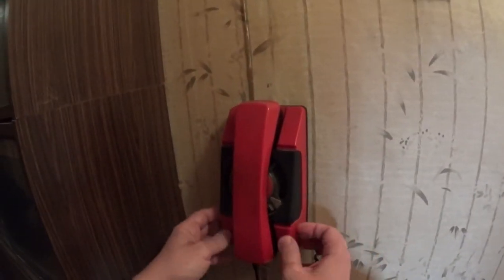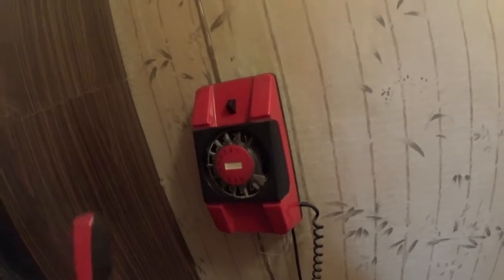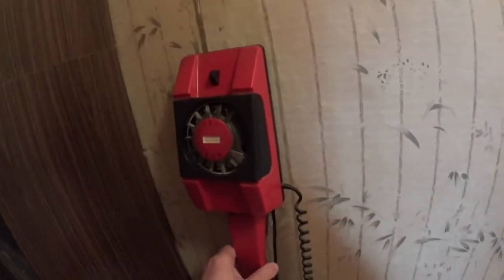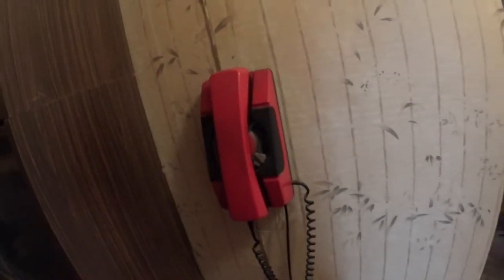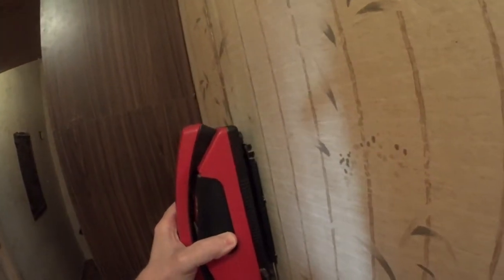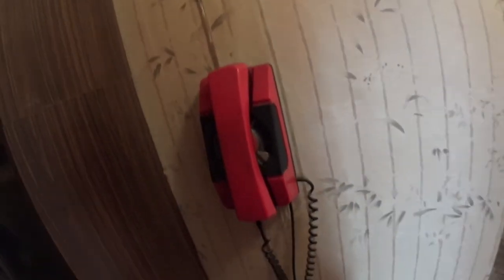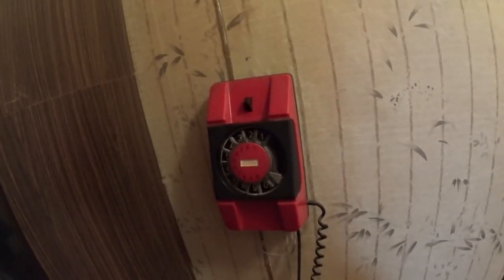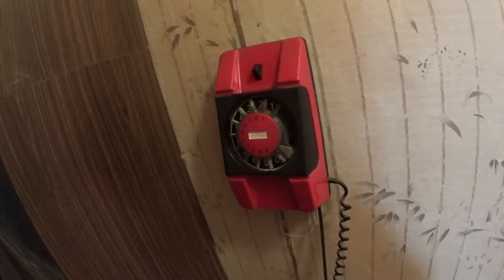1990 Rotary Dial Telephone Made in Poland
Finding and exploring old technology - Here's a 1990 wall-mounted rotary dial telephone made in Poland 05.1990, probably called Teckom Elektrin or something
(in the video I made a mistake calling it rowenta - it's not).